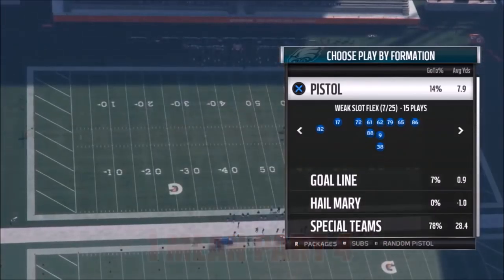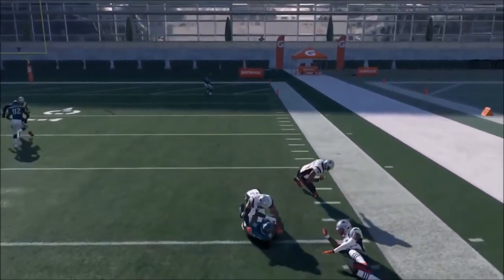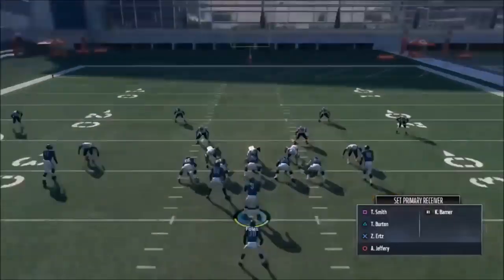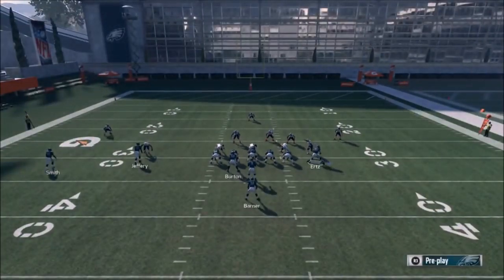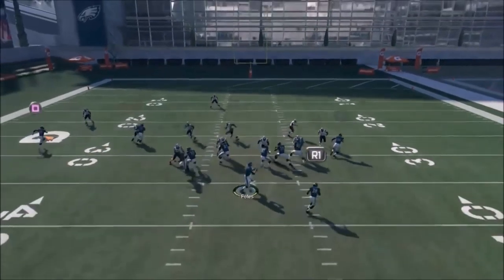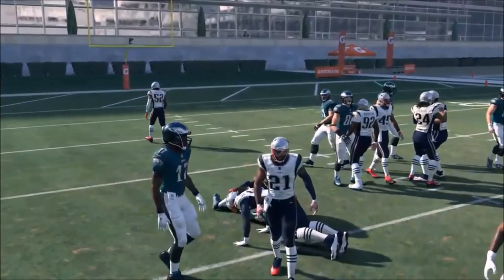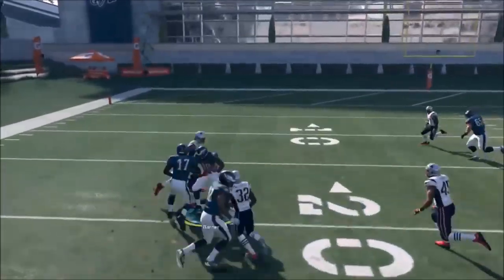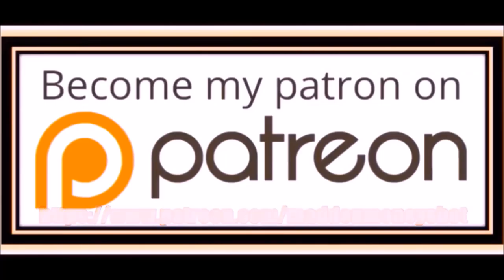1 PLAY FOR ANY SITUATION! EVERYONE GETS OPEN PASS MONEY PLAY GLITCH! BEST RUN SETUP IN MADDEN 18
The final plays out of the best running formation in madden 18! One glitchy pass play and an easy no adjustment run play